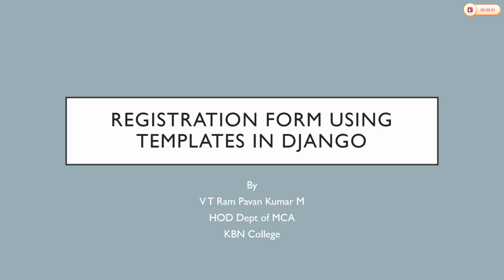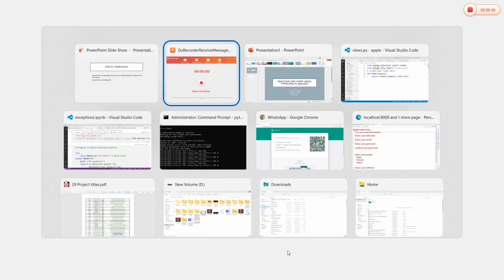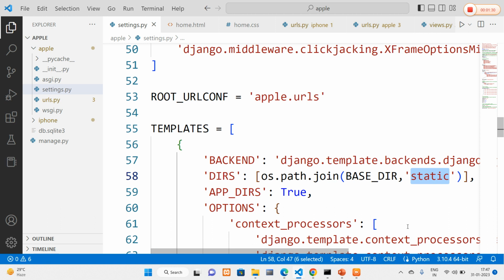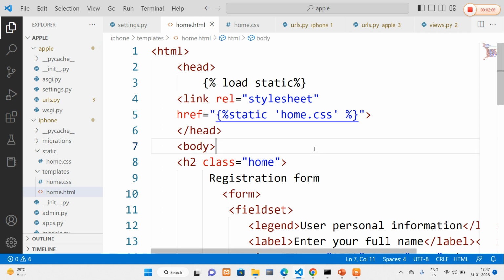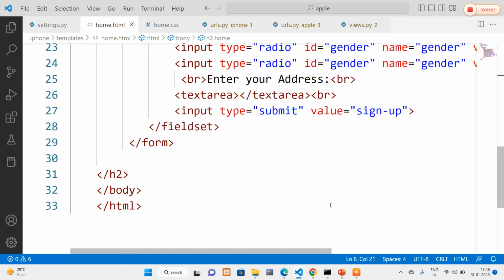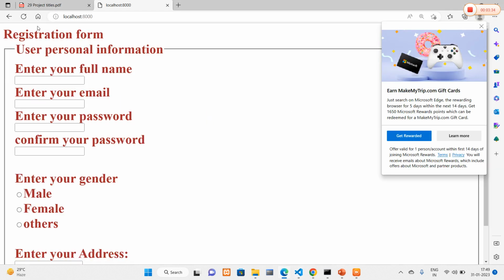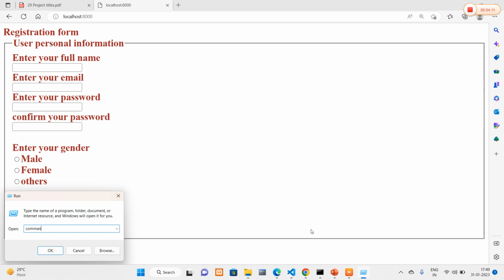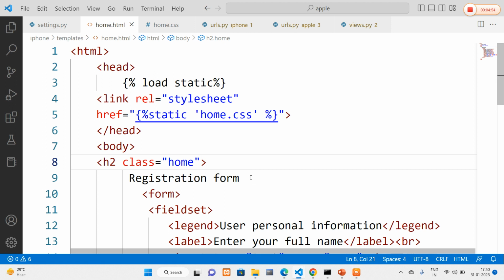Creating a Registration Form Using Static Templates In Django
Use of %load static in Static templates